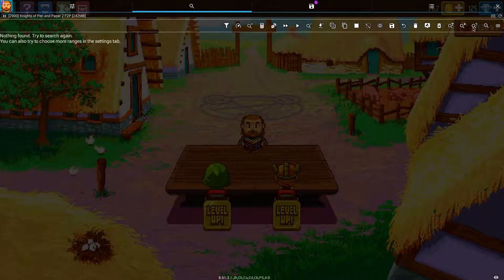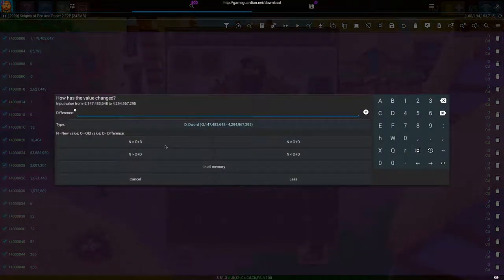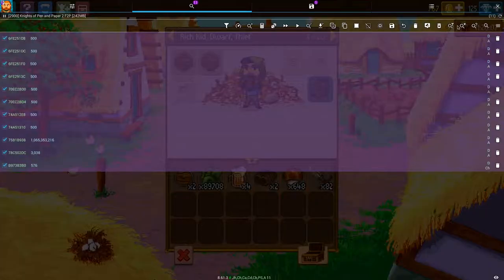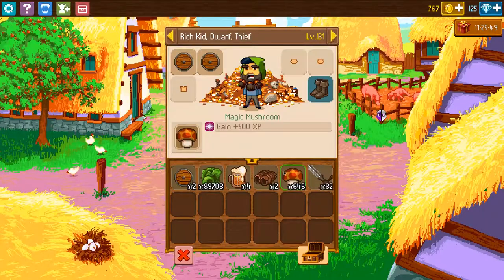Pen and Paper LVL/ATTACK/XP hack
My first Adobe Premiere Vid :)

Note: most hacks need root!!!

Michael White - Venus (feat. MYLK)
Prismo - Weakness